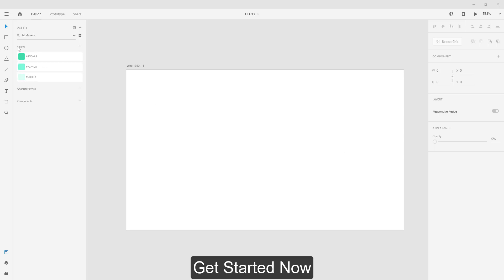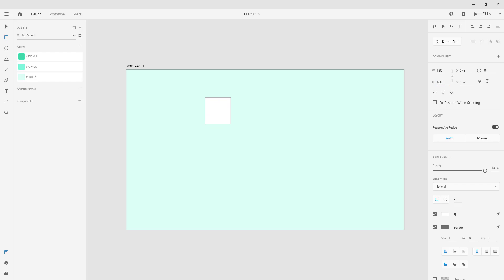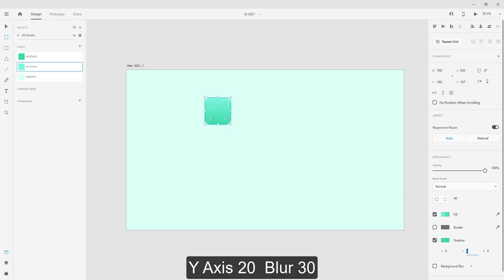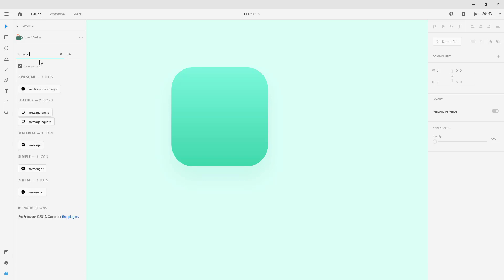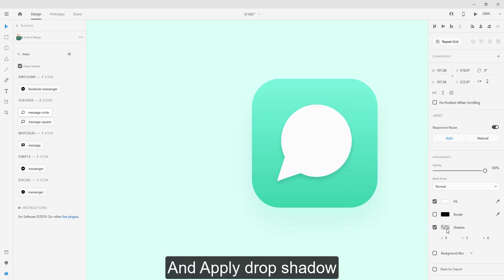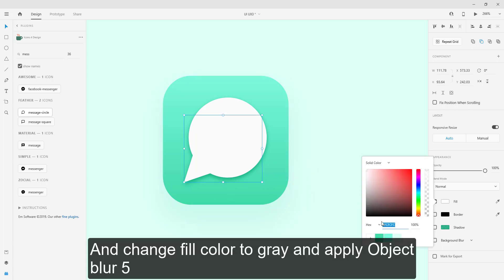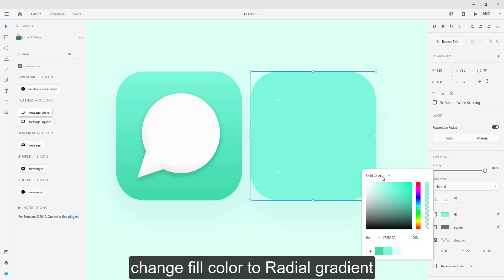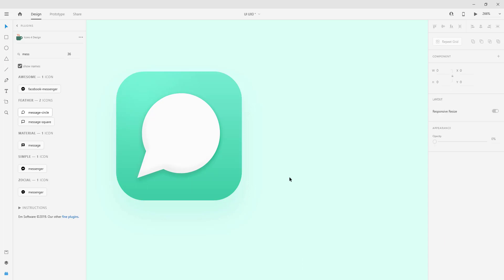Adobe Xd tutorial | Big Sur Icon in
Big Sur Icon in Adobe Xd tutorial